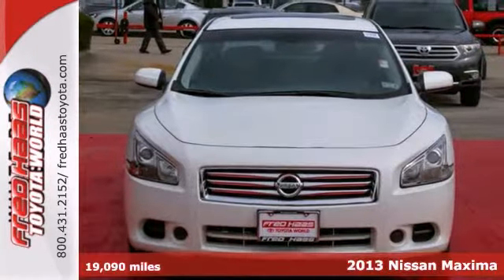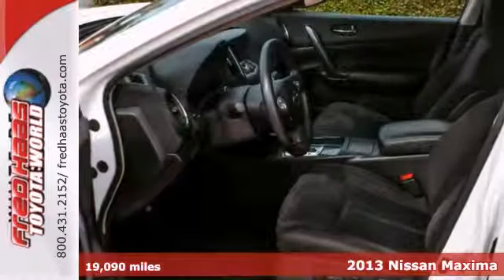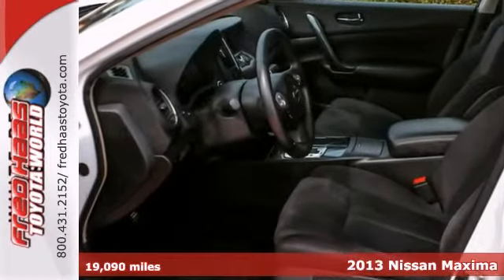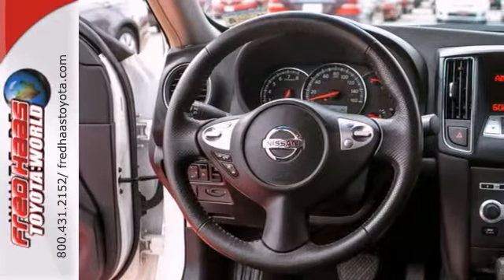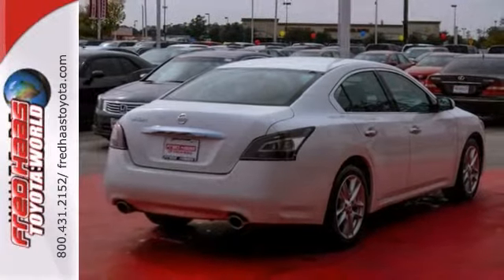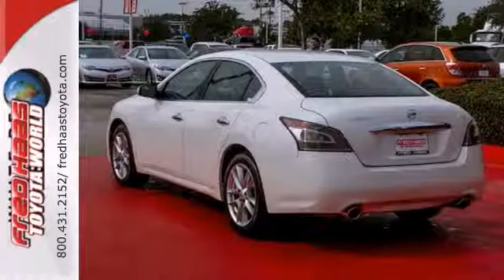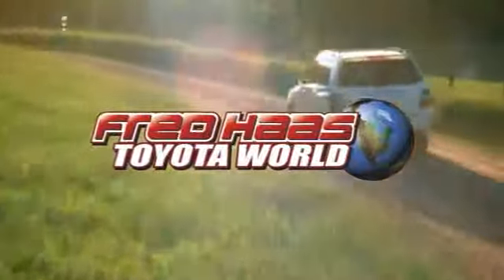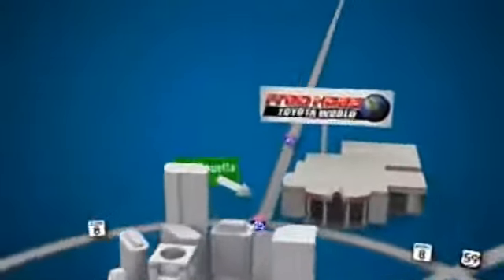2013 Nissan Maxima Spring Houston, TX DC830809P - SOLD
Year: 2013
Make: Nissan
Model: Maxima
Trim: 4 Door Car
Engine: 3.5L 24-valve
Transmission: Automatic
Color: White
Interior: Black
Mileage: 19090
Stock #: DC830809P
SUNROOF.. ONE OWNER.. POWER WINDOWS AND LOCKS.. VERY CLEAN AND NICE.. DEALER MAINTAINED..SERVICE RECORDS AVAILABLE..COMES WITH 2 KEYS 2 REMOTES(if avail.)..VERY NICE..MUST SEE..FREE AND CLEAN CARFAX...IF YOU ARE IN THE MARKET FOR A NICE NISSAN MAXIMA THEN MAKE SURE YOU COME AND SEE THIS ONE BEFORE YOU BUY.. CALL BEFORE YOU COME..BRING YOUR DRIVERS LICENSE AND INSURANCE..BE READY TO BUY..PRICED TO SELL..SEE YOU SOON!

Address:
20400 I-45 North